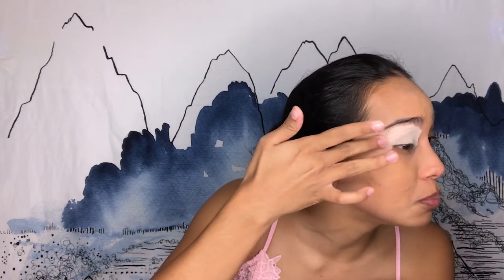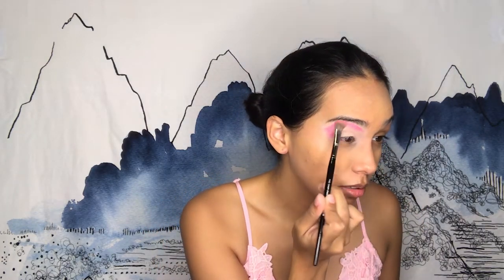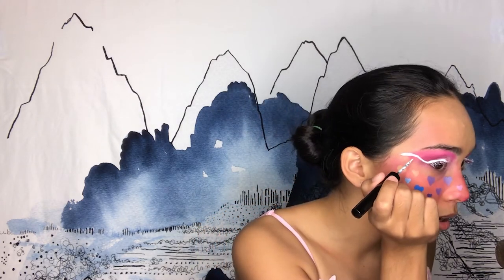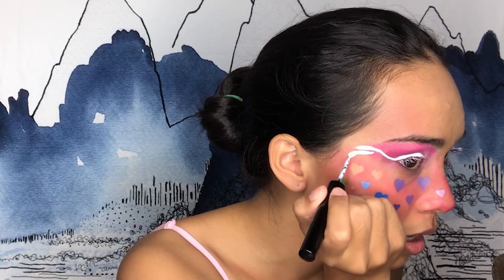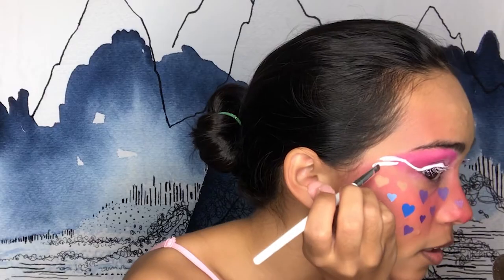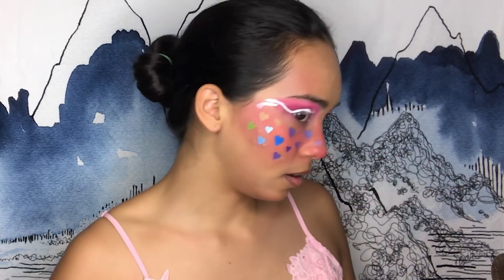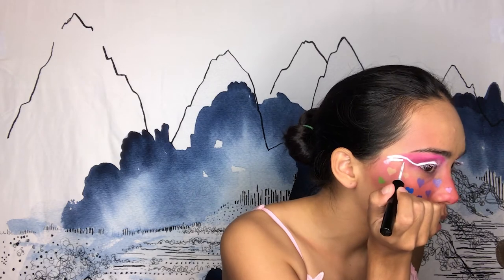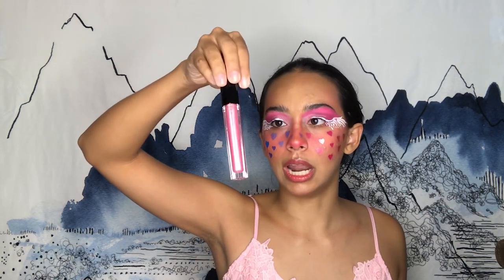CUPID'S WINGS - VALENTINES MAKEUP TUTORIAL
WANT TO BE A LITTLE BIT EXTRA THIS VALENTINES DAY? THEN THIS IS THE LOOK FOR YOU

Products used:
Anastasia Beverly Hills Mini Eye Primer
Morhpe Pallete
Nyx Epic Wear Liquid Liner in White
Buxom Wanderlust Primer Infused Blush in Dolly and Mykonos
Fenty Beauty Killawatt Foil Freestyle Highlighter in Sangria Sunset
Ardell Lashes in Studio Effects

CREDIT FOR HEART BLUSH TO NIKITA DRAGUN
CREDIT FOR CUPID WINGS ??? (someone on Pinterest)

I LOOK FORWARD TO SEEING YOU ALL BACK HERE NEXT WEEK FOR MORE COOL VIDEOS LIKE THIS